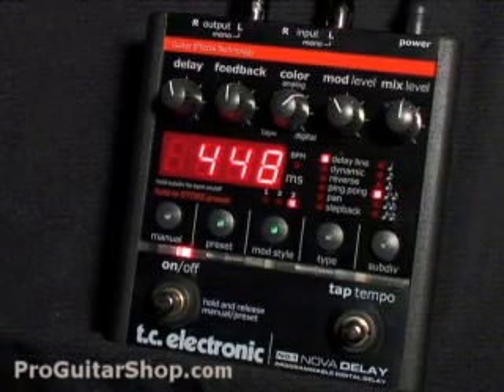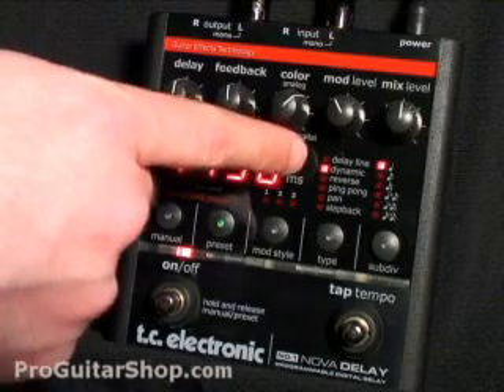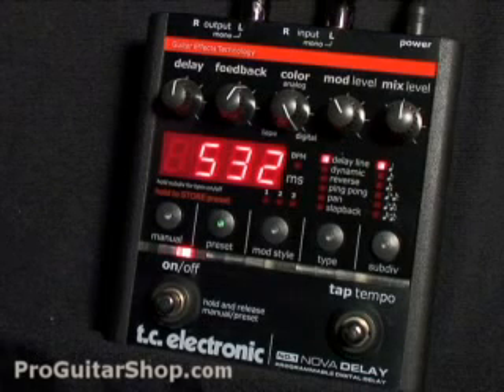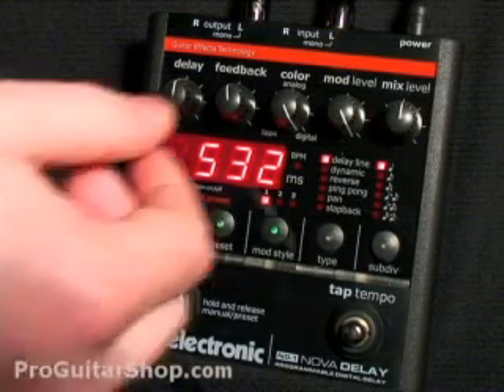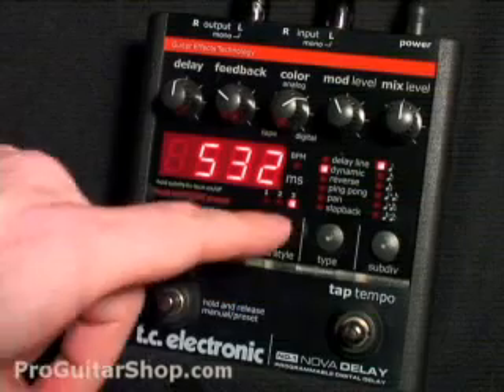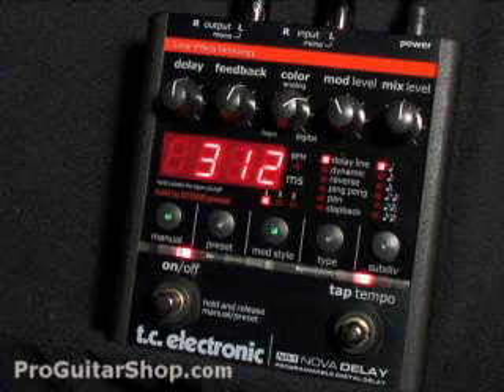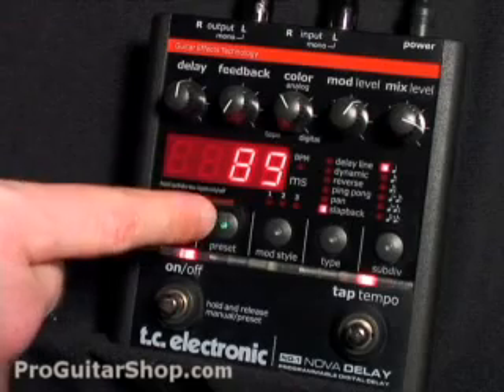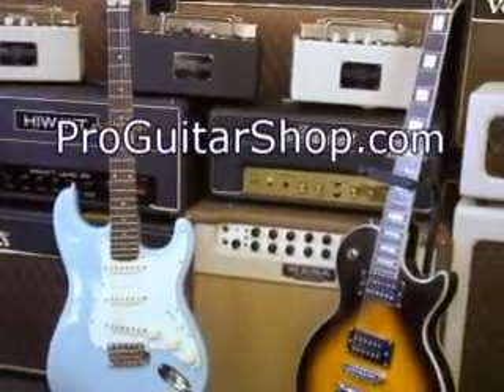TC Electronic Nova Delay Pedal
The TC Electronic Nova Delay is the ultimate digital delay pedal.  Based on the world-renowned TC 2290 Dynamic Digital Delay, the ND-1 brings studio quality effects right to your pedal board.  The Nova Delay features 6 different stereo delay types: Delay line, Dynamic, Reverse, Ping-Pong, Pan, and Slap-Back.  It also gives you modulation, delay spillover, and audio tap tempo.  This is no delay modeling pedal either, TC Electronic is known world-wide for super high quality studio effects and their cutting edge technology is packed into the Nova Delay.

Now that we've established the Nova Delay as a digital pedal, don't run away because you prefer analog.  The TC Nova Delay is extremely natural sounding and crystal clear.  The pedal is super quiet and has a great dynamic range and lots of headroom.  You don't have to worry about any "tin can" type delay, this is the real deal.  The delay is warm and smooth with really sweet modulation effects.  Probably the coolest feature is the audio tap tempo.  You can actually set the tempo by holding down the Tap Tempo button and playing.  This allows you to set the tempo to the most important rhythm on-stage, your playing!  If you need delay and versatility, the TC Electronic Nova Delay has got you covered.